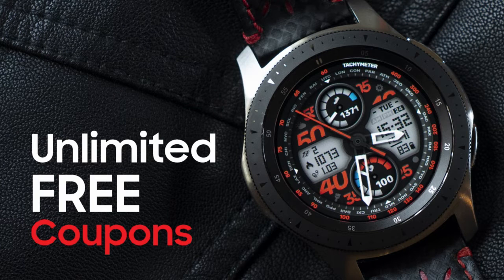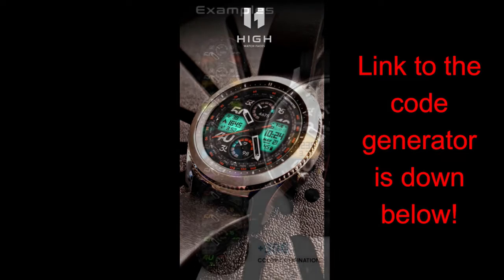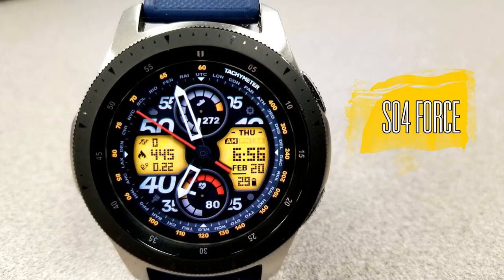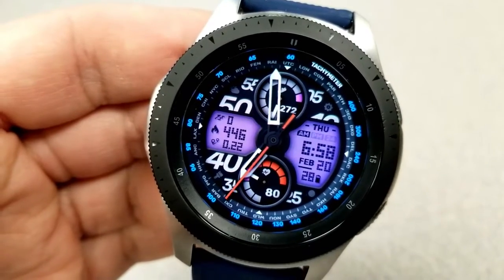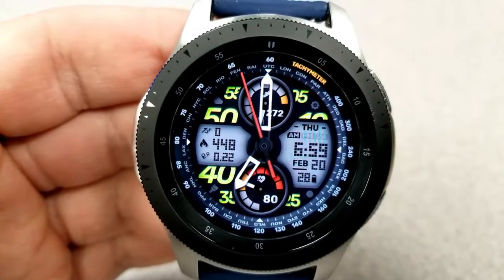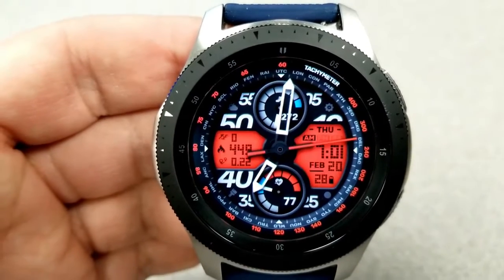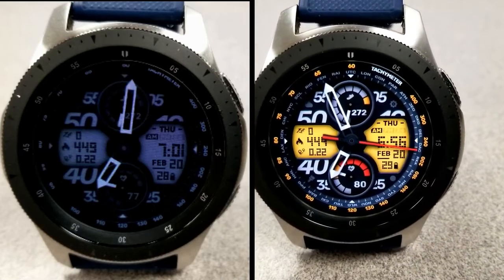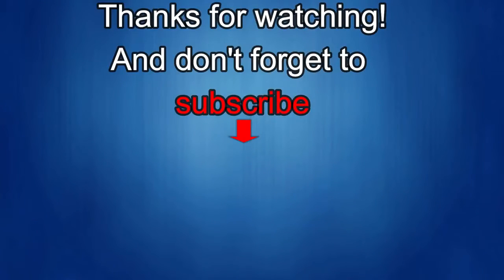SAMSUNG GALAXY WATCH ACTIVE 2 - FREE Watch Faces by HIGH | Jibber Jab Reviews!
Here is your chance to pick up a stunning hybrid watch face from this brand new developer to the channel called High Watch Faces.  Grab a FREE code by using the easy to use code generator!  Enjoy the watch face!

Samsung Galaxy Watch Active2 W/ Enhanced Sleep Tracking Analysis, Auto Workout Tracking, and Pace Coaching (40mm), Aqua Black - US Version with Warranty

"FREE FOR ALL! Samsung Galaxy Watch Active 2/Galaxy Watch Faces by HIGH - Jibber Jab Reviews!